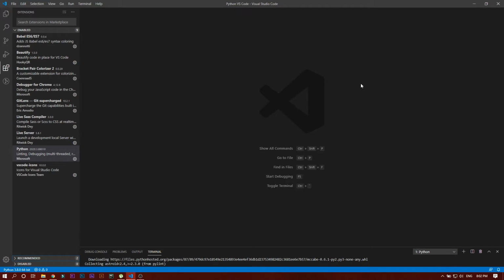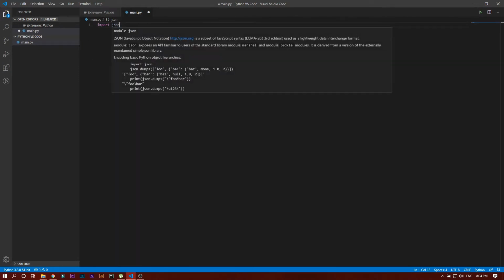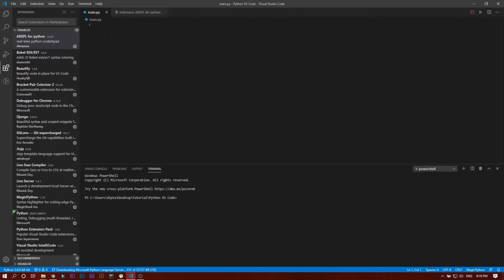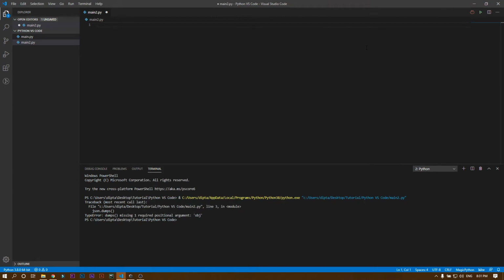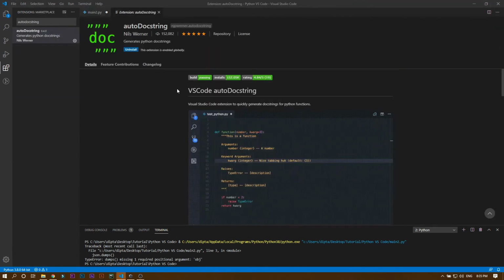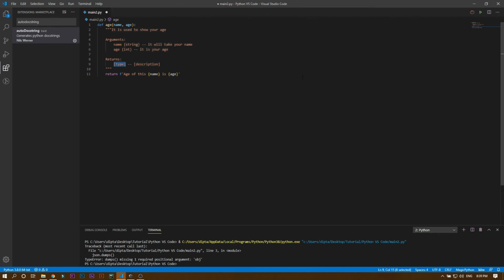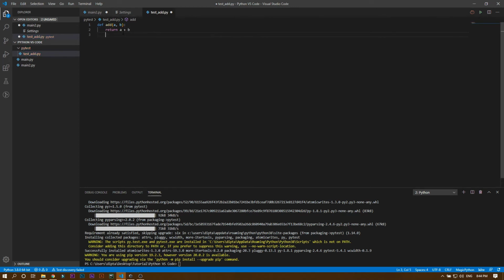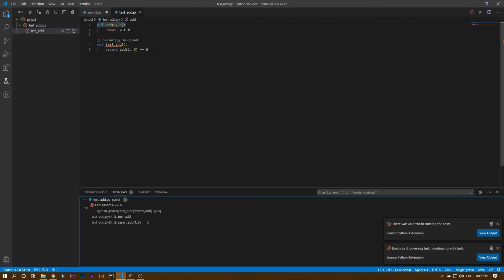Python SetUp in VS Code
Sorry for the background noise of my laptop's fan. It will stop after some time. Hope you understand to use Python in VS Code

UPI: diptampaul@dbs